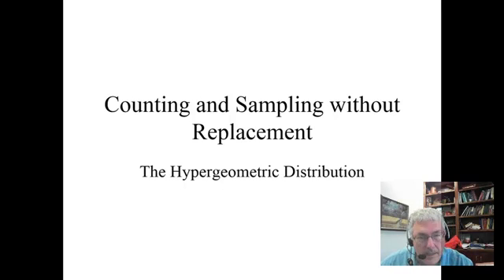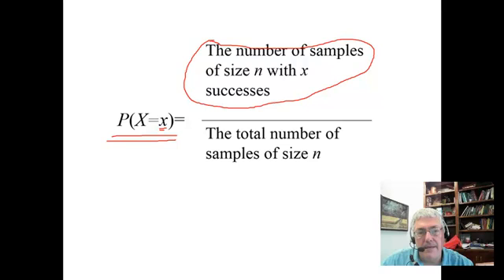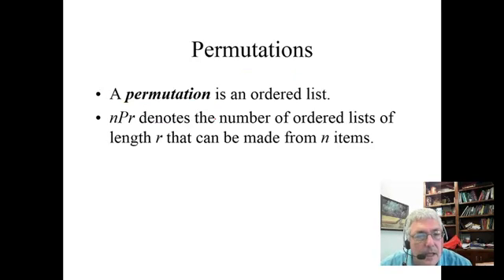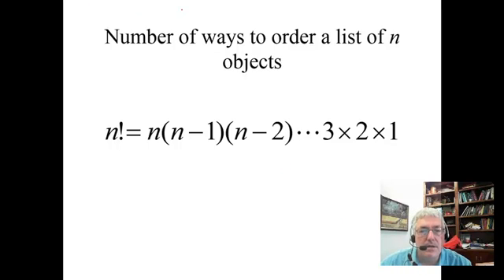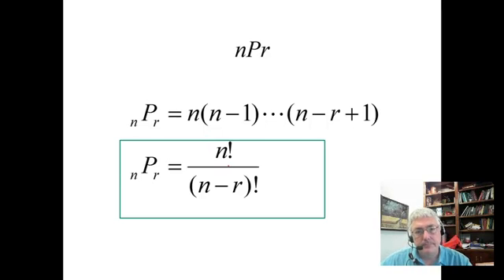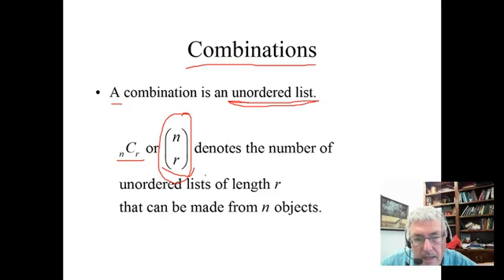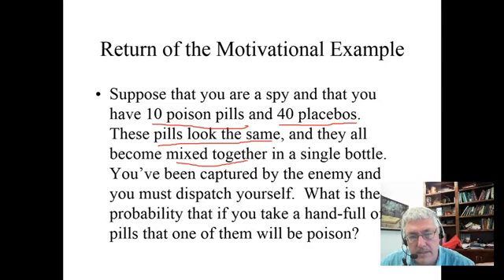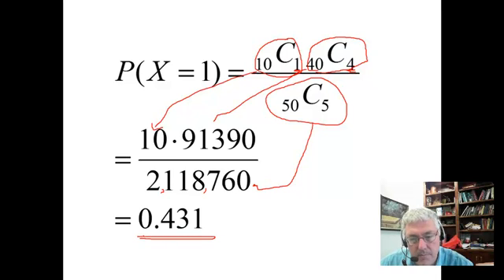Counting and Sampling without replacement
Permuation, combination, Factorial, hypergeometric distribution